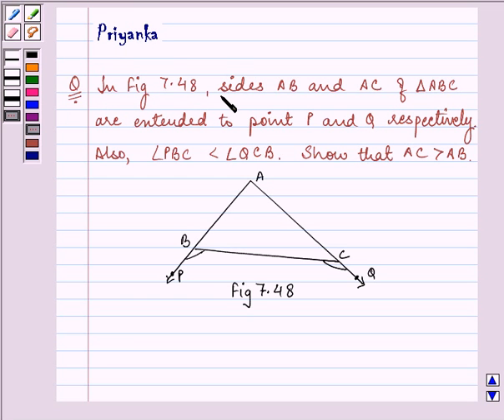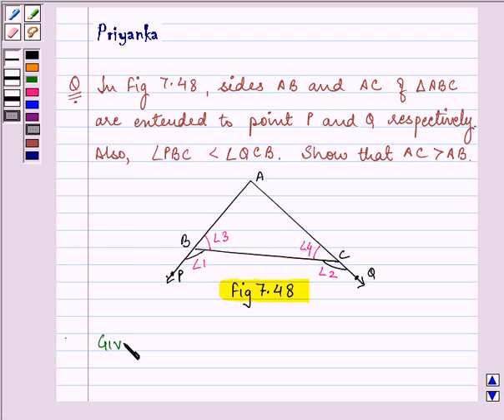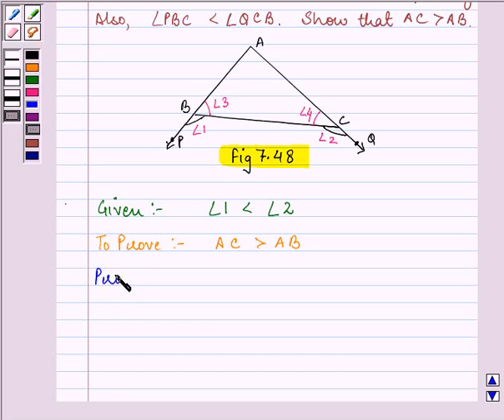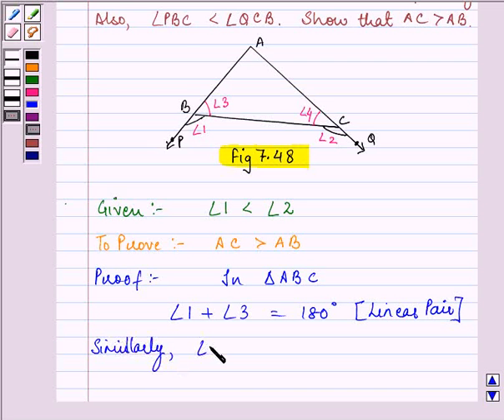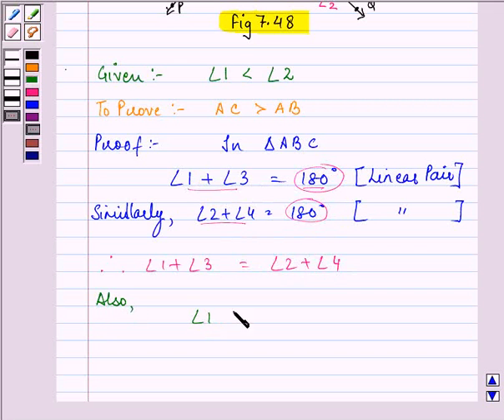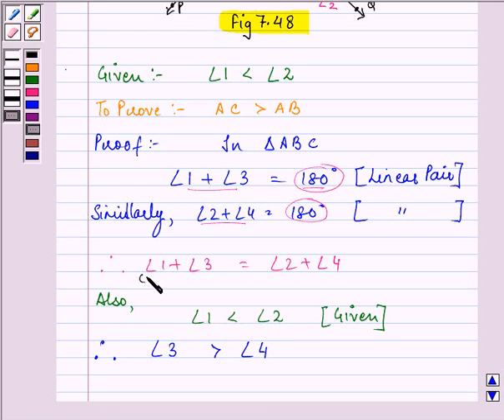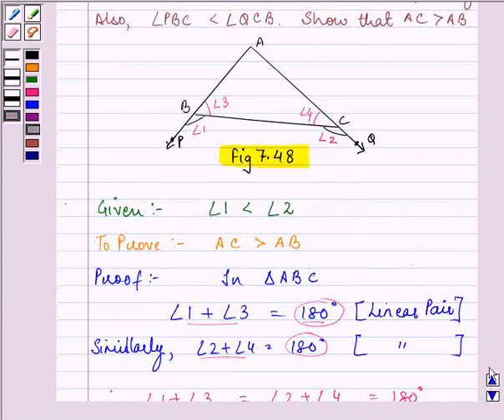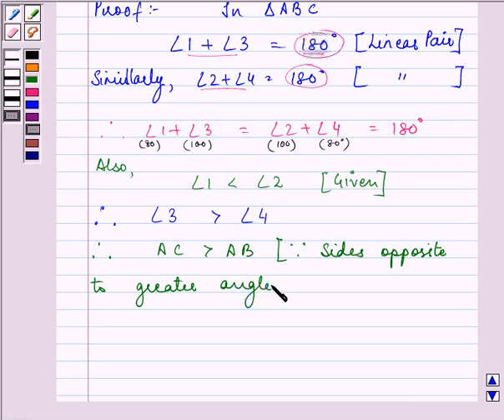Maths IX NCERT 7 7 4 2